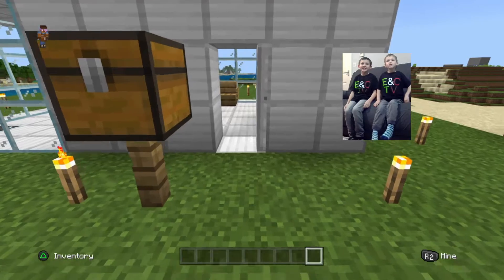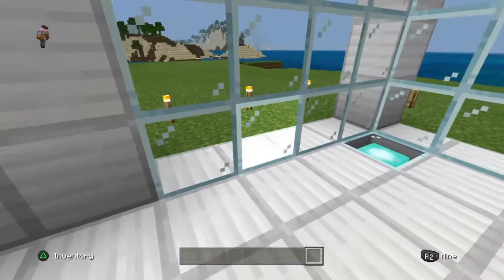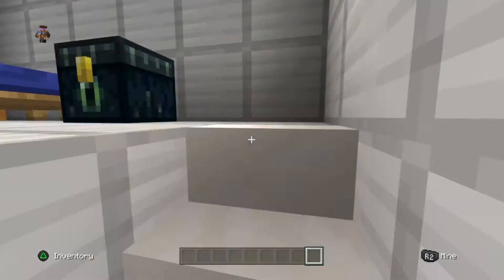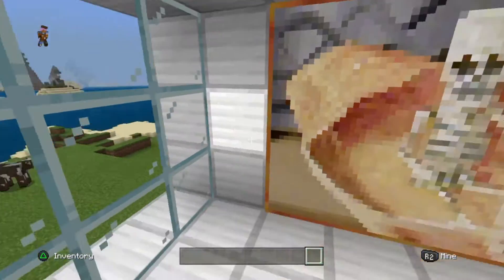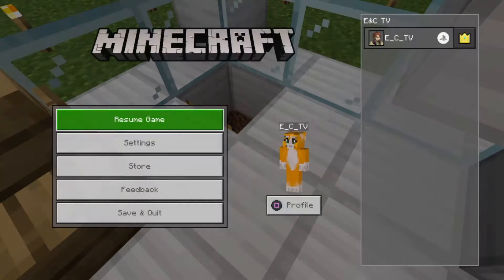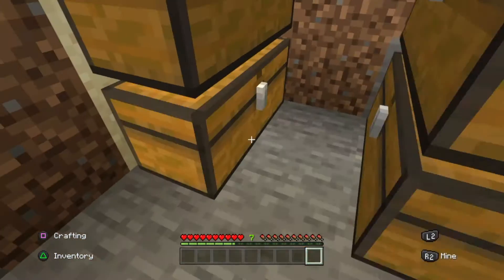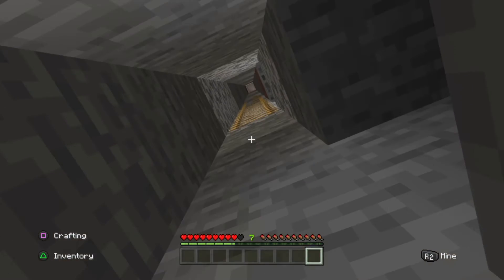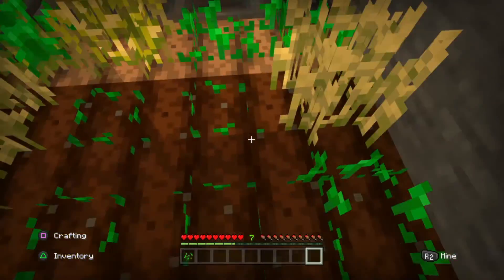E&C TV house tutorial on Minecraft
E&C TV do a tutorial in Minecraft of there house.